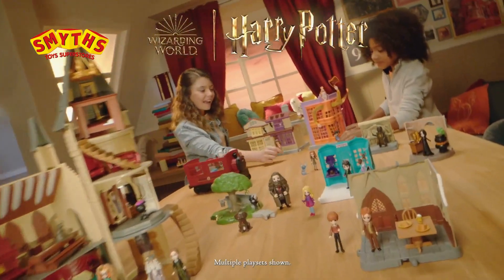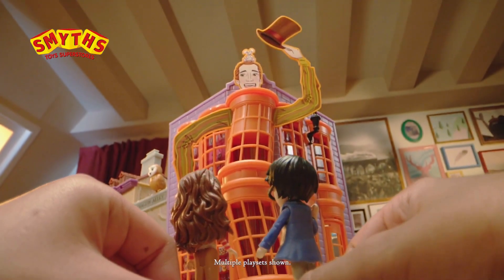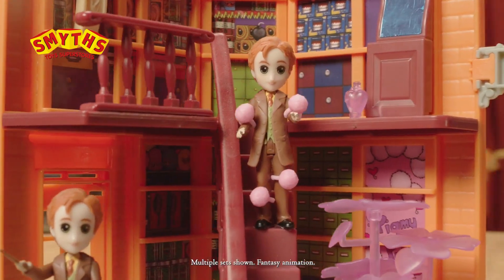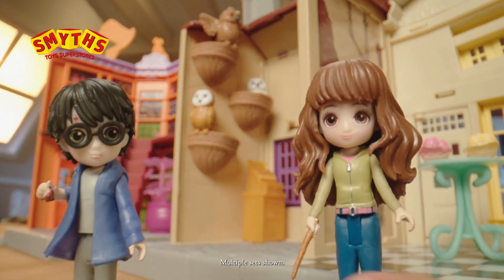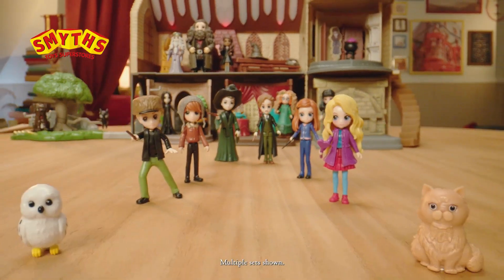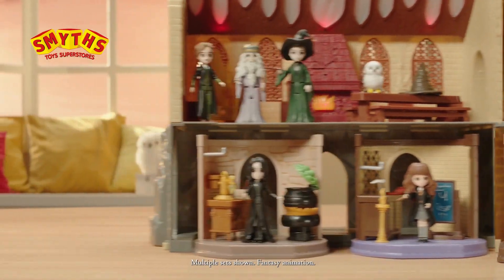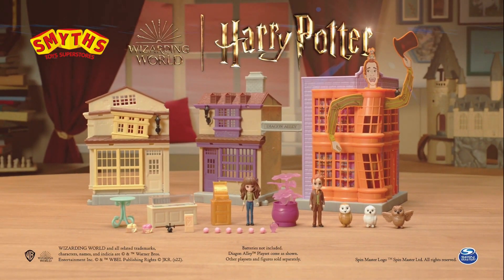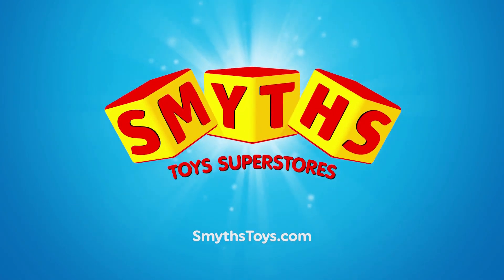Wizarding World Harry Potter, Magical Minis Diagon Alley 3-in-1 Playset - Smyths Toys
Bring the magical world of Harry Potter to life with the Wizarding World Magical Minis Diagon Alley 3-in-1 playset!